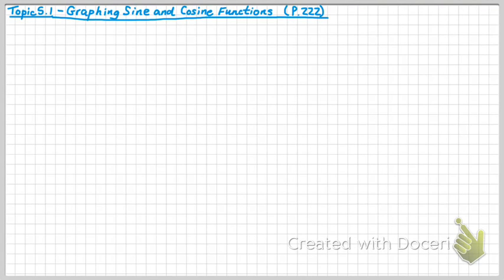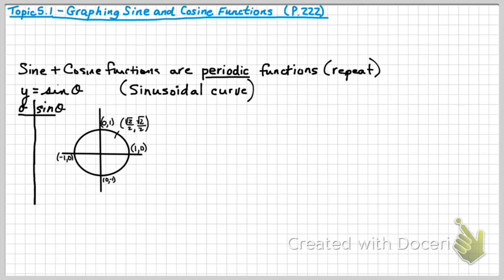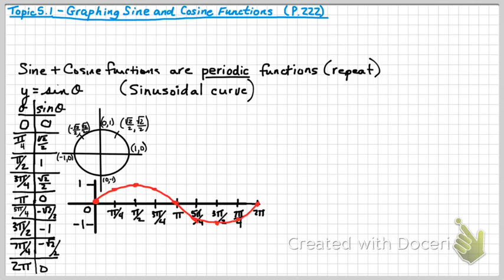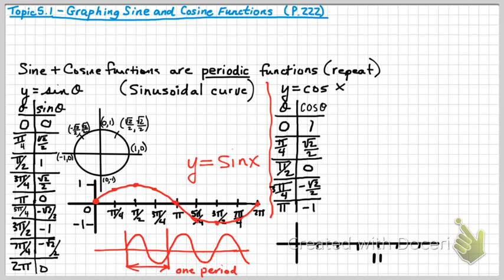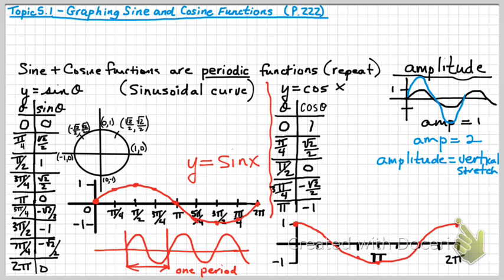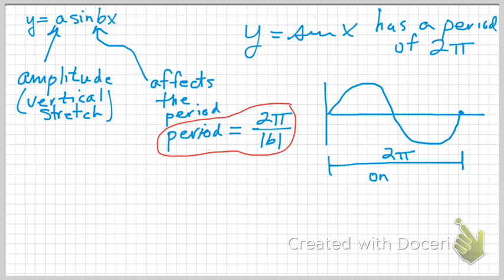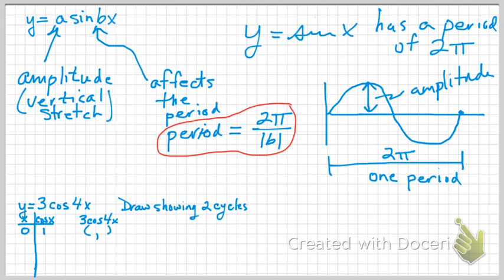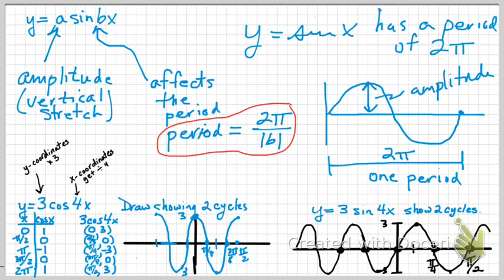Math 30-1 Topic 5.1 Notes